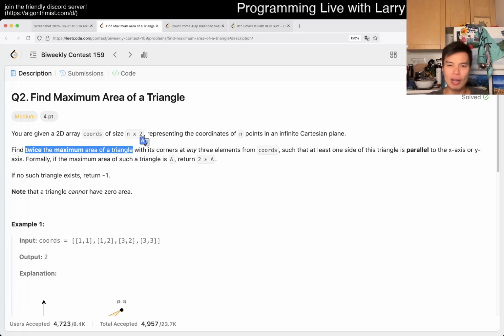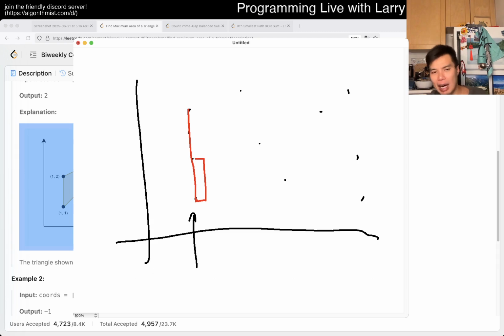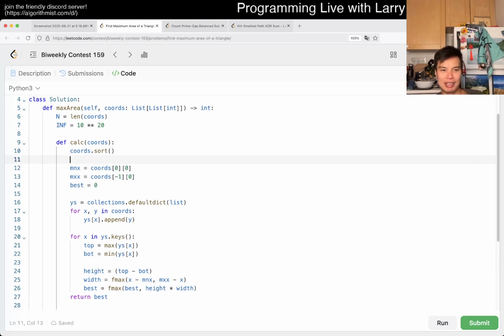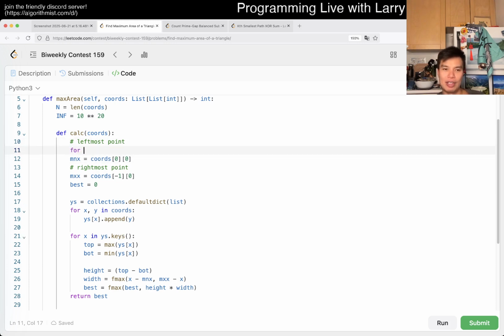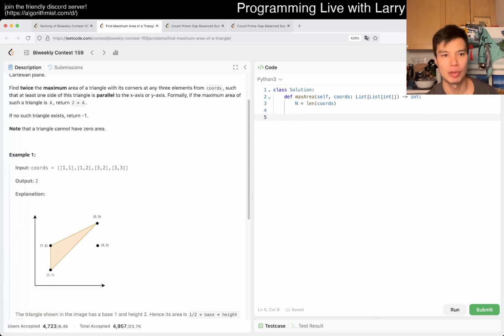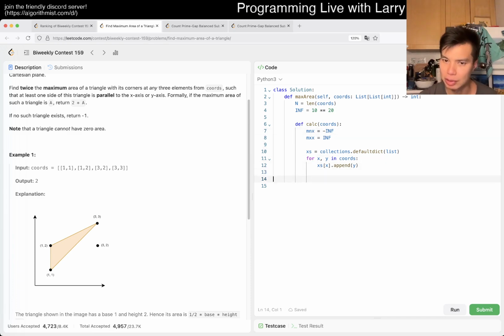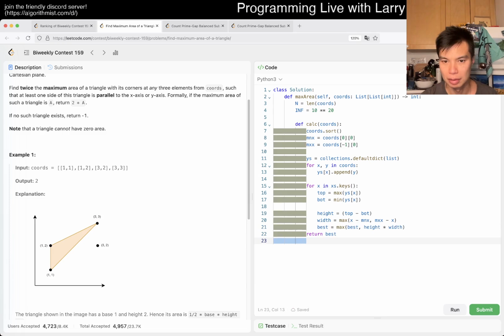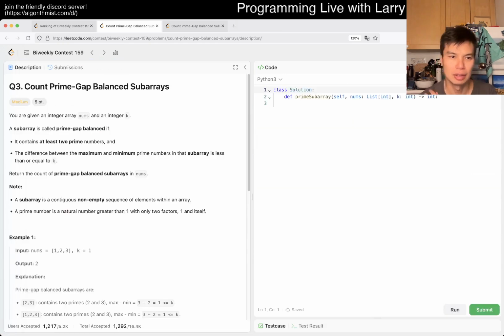3588. Find Maximum Area of a Triangle (Leetcode Medium)